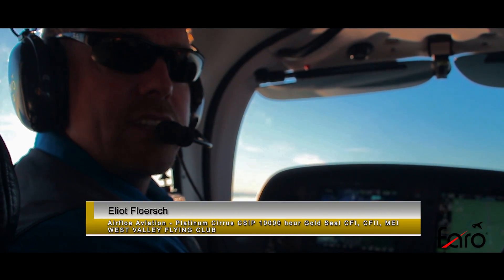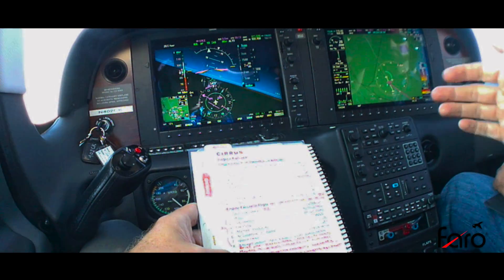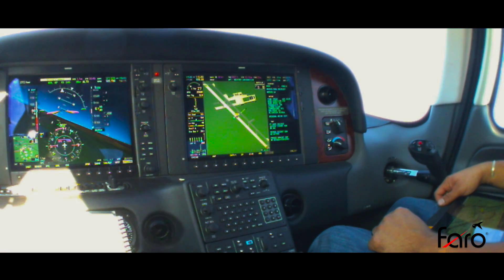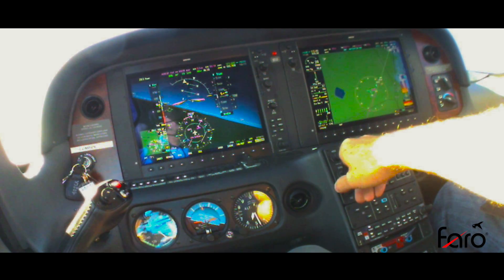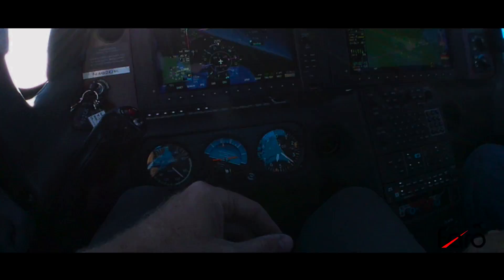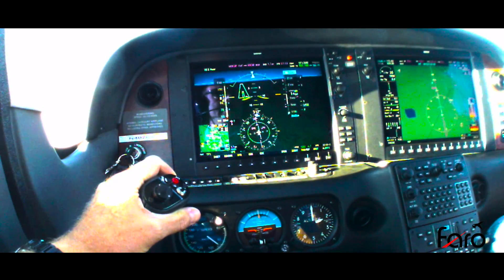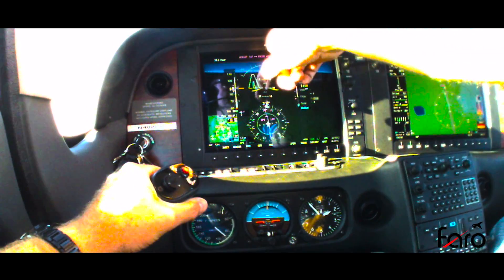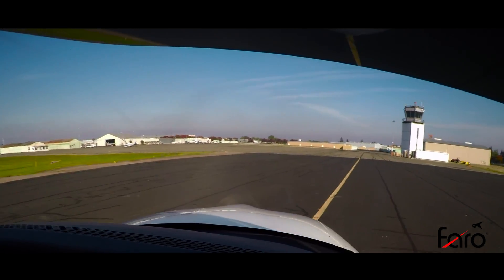Engine Failure in Low IFR with Cirrus SR-22 G1000 Synthetic Vision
In this episode of the Faro Practical Pilot Series, Eliot Floersch, a Platinum Cirrus CSIP 10,000 hour Gold Seal CFI, CFII, MEI demonstrates the features of Synthetic Vision in a low IFR environment.

Contact the CFI via:

Eliot Floersch
Airfloe Aviation